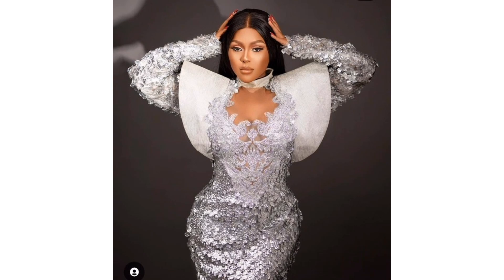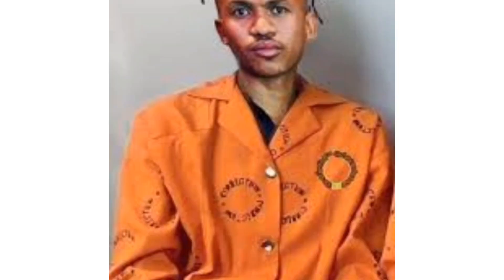Master KG READS INNO Morolong 2 filth & puts her in her place during a live 'I dont eat your punani'